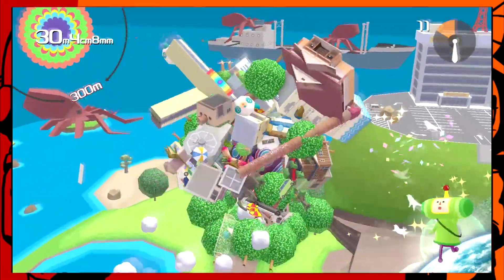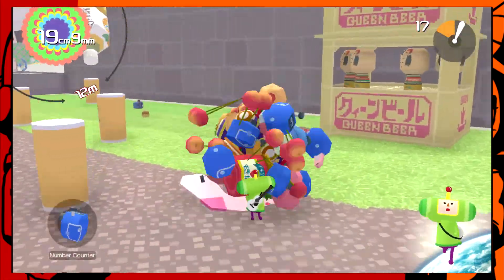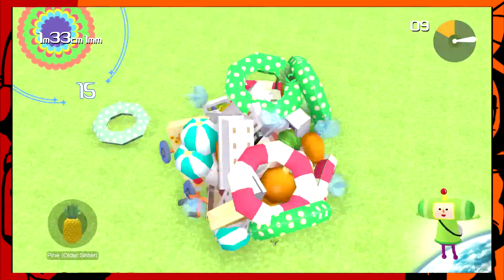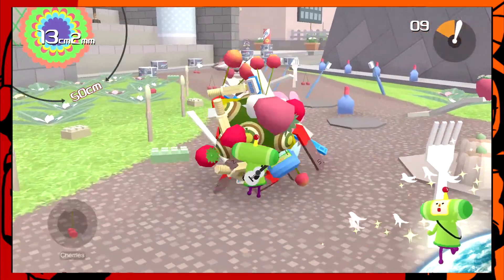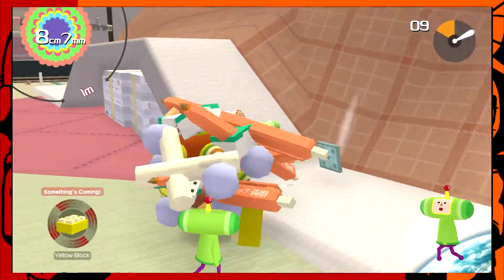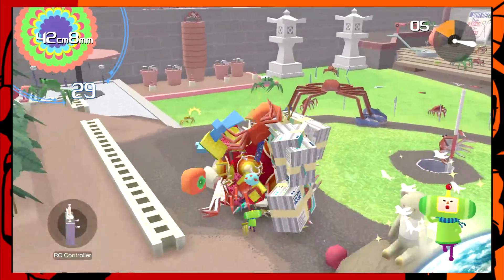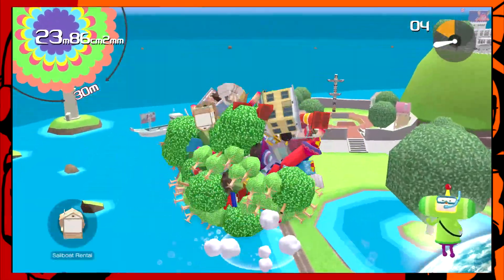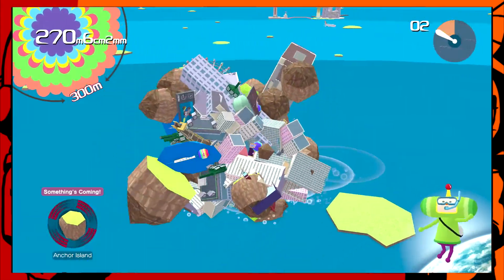COG: Katamari Damacy Reroll Review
Join Red and Orange as they discuss the re-released cult hit by director  Keita Takahashi: Katamari Damacy.
Lets turn on the switch, grab the controller and face the king of cosmos.
So we can help the prince collect as many items as he can to bring back the star filled night sky.
With fun graphics, a charming plot and a soundtrack that will blow your mind Katamari Damacy is a fun time for all!

Game available on: Nintendo Switch and Steam.